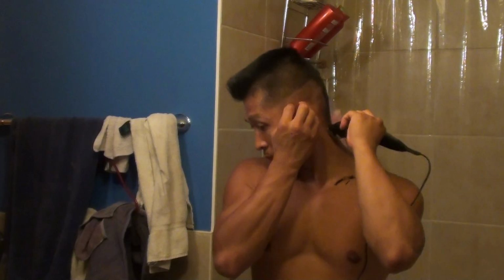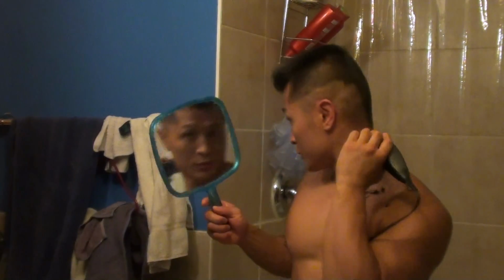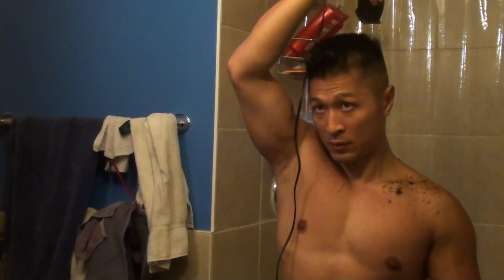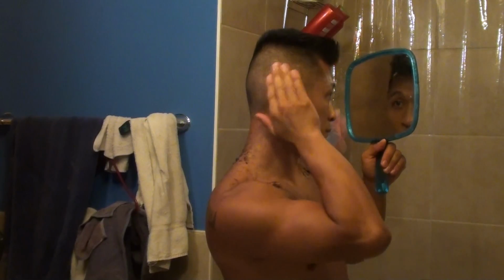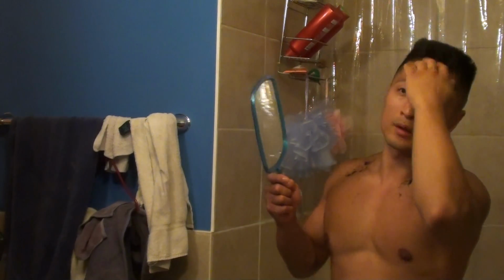How to Cut and Fade Your Own Hair like a Martial Artist!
FMK Music Composed in "Garageband" by Sifu Freddie Lee

FMK ZEN MARTIAL ARTS & PERSONAL FITNESS TRAINING
Live via Skype is now available!

1642 W. Howard St. Chicago, IL 60626